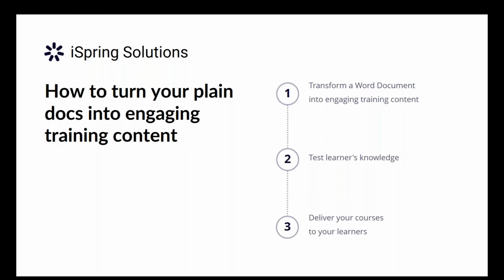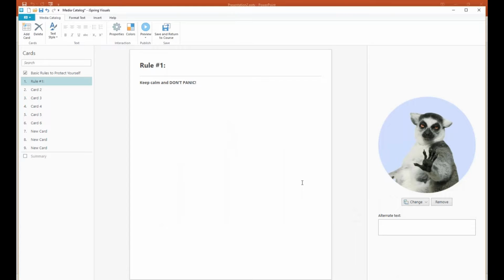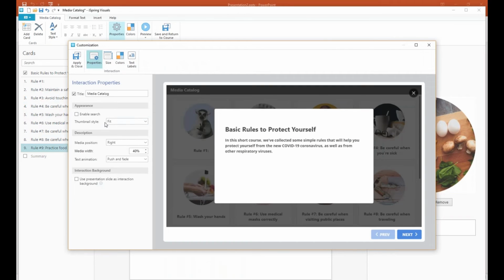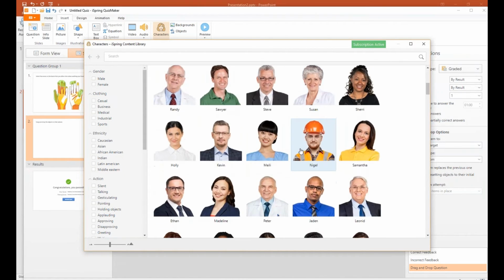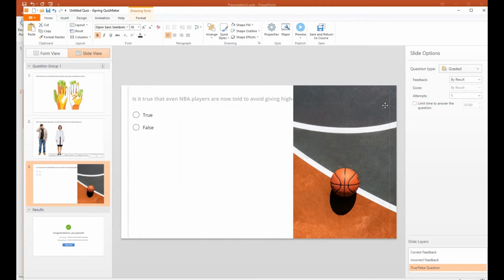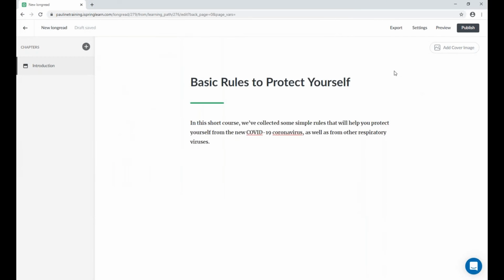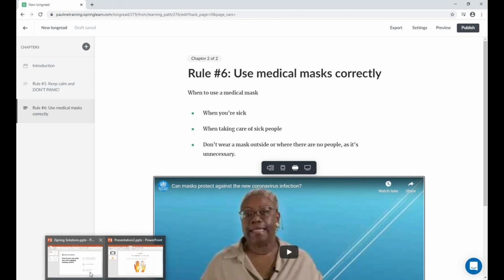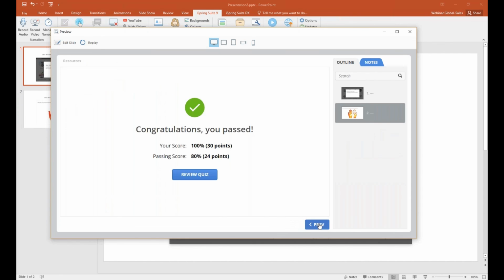How to turn plain docs into engaging traning content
How can you present an important topic in a compelling manner? We’ll show you how to turn a plain Word document into an engaging course with a quiz and interaction. As an example, we’ll use a doc with simple rules on how to protect yourself from viruses.

Usually, such rules are shared as PDF, Word, and sometimes, PPT files that look rather boring. At the session, we’ll show you how to turn such a doc into an engaging and good-looking course in just 30 minutes.

What you’ll learn:
- How to present your material to help your audience retain the topic and stay engaged
- How to build a course in 30 minutes with iSpring Suite
- How to share your course via cloud service or LMS

You'll find that creating engaging content with iSpring is super easy!